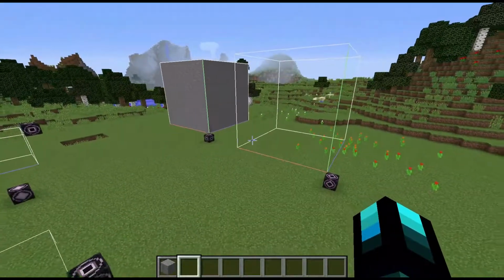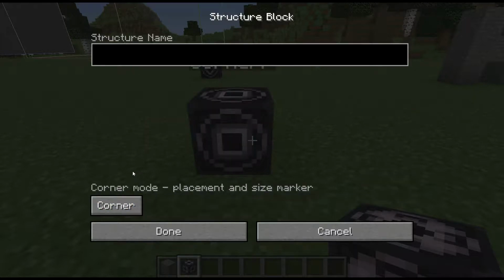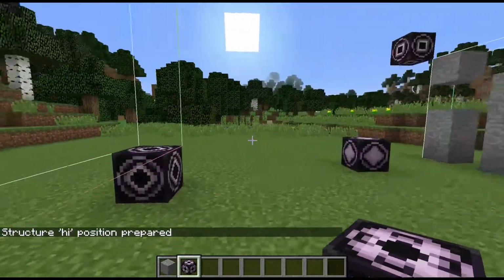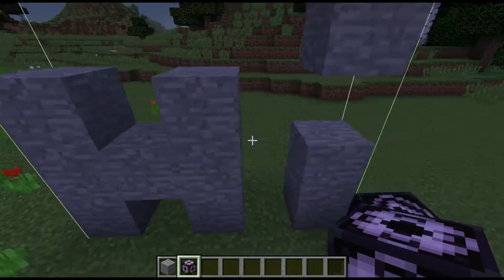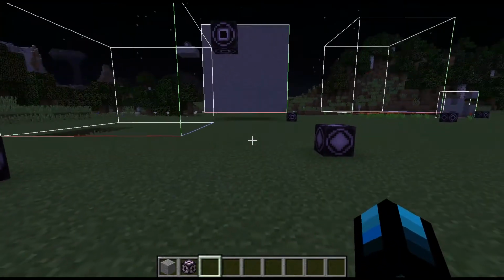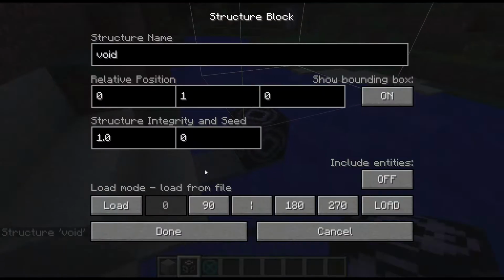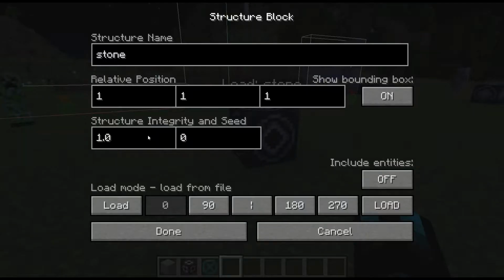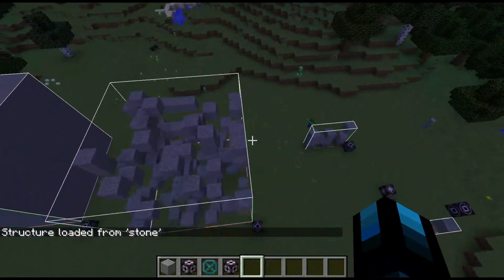COPY AND PASTE IN VANILLA MINECRAFT??? - Structure Blocks Introduction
Hey guys CryptoPhoenix here!
In this video I showed you guys how to use structure blocks, which are basically copy and paste for things that you built. ALL OF THIS IS IN VANILLA MINECRAFT!